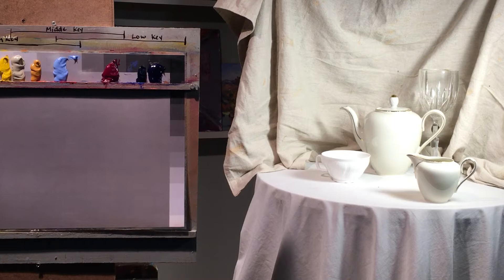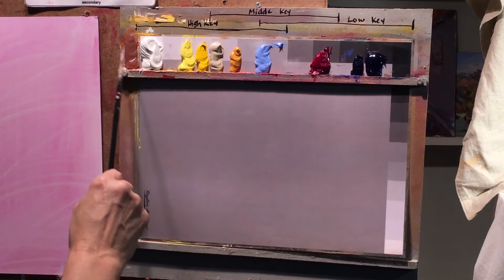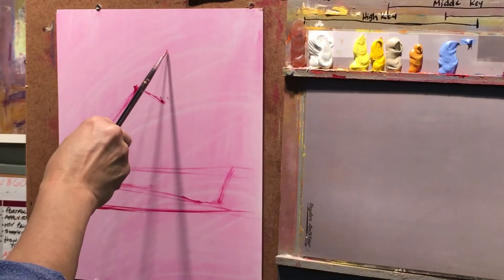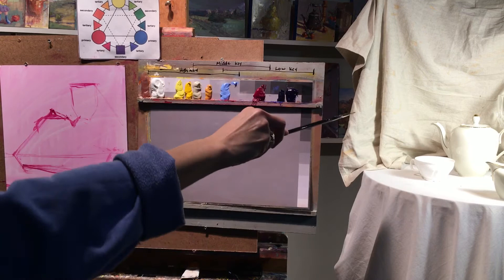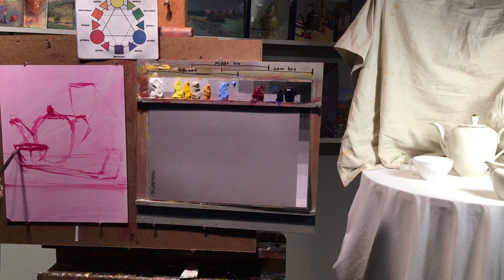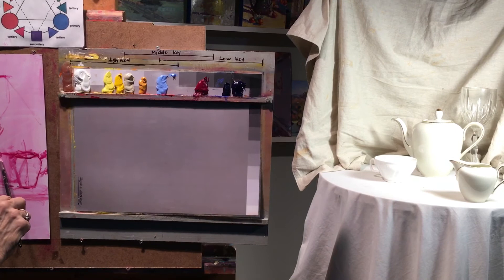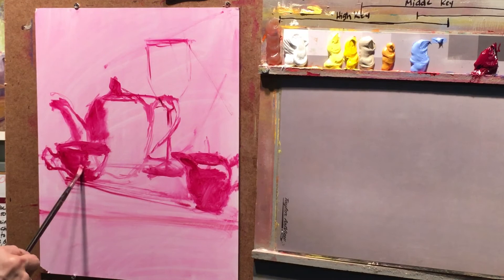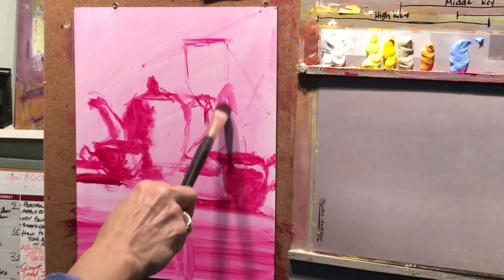Beginning a High Key Painting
Jennifer Taylor begins a still life with all light almost white objects and describes how to see the colors and make some executive decisions! If you want to see the rest of this video and take more online classes: